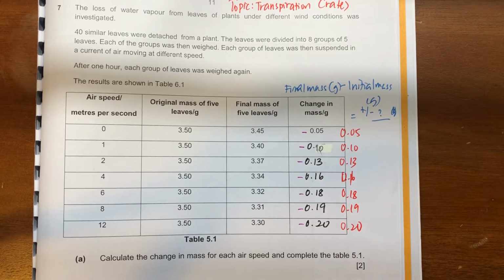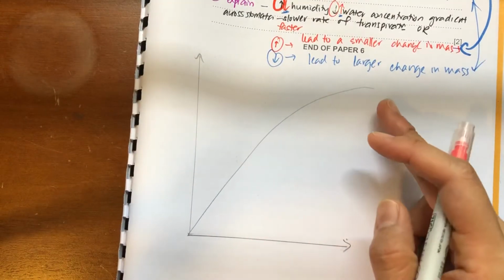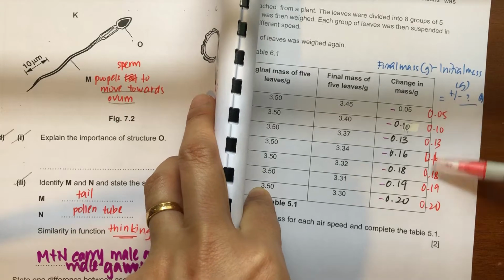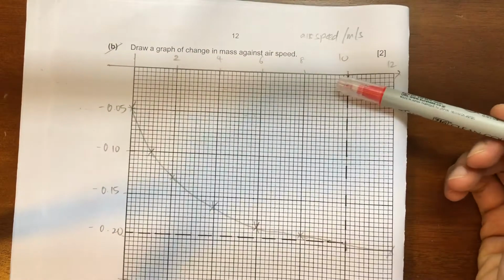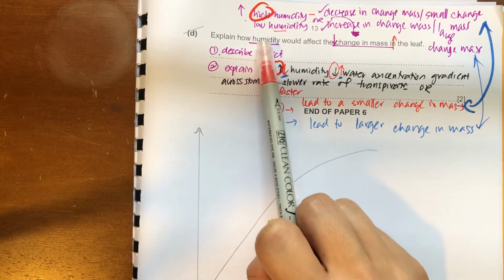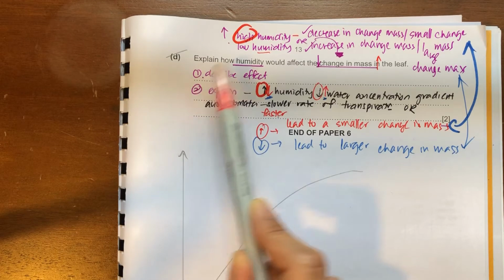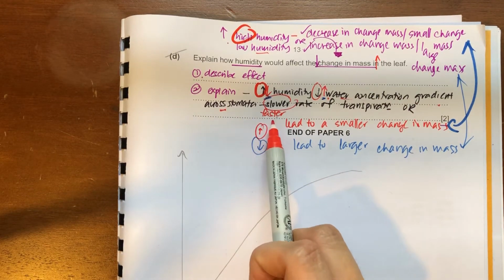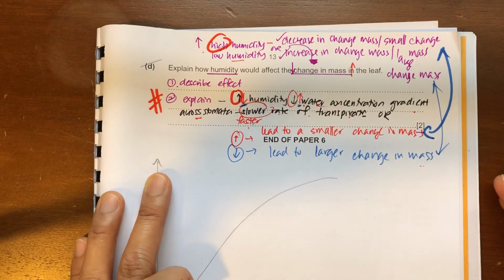SACSS 4NA MYE 2016 P6 Qn 7